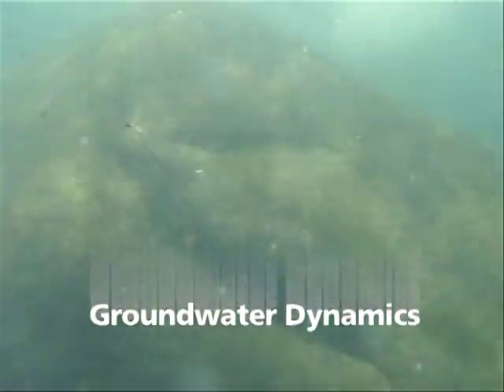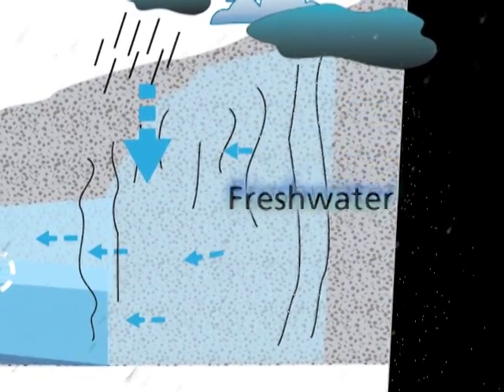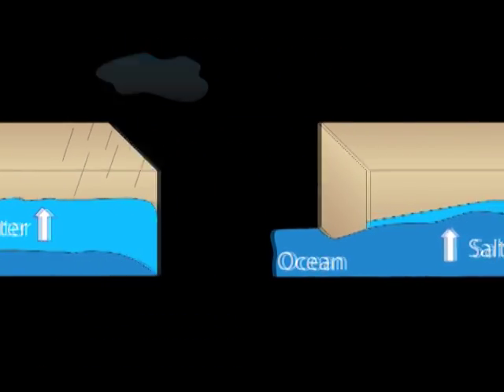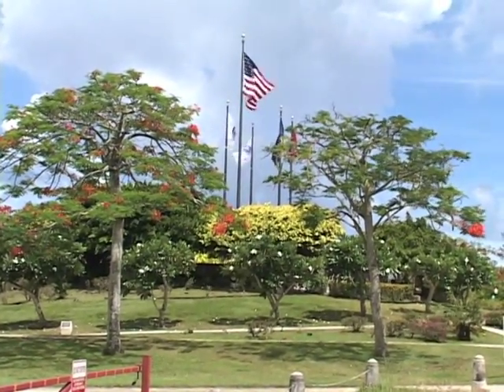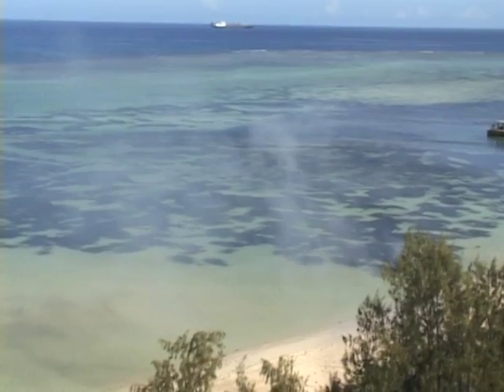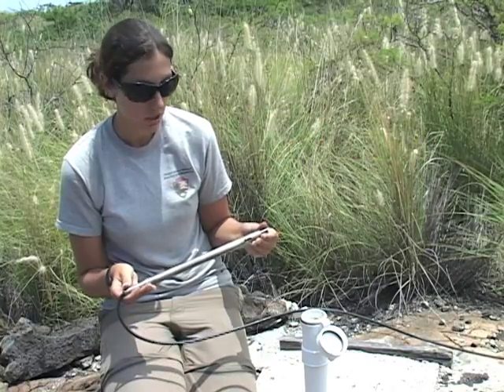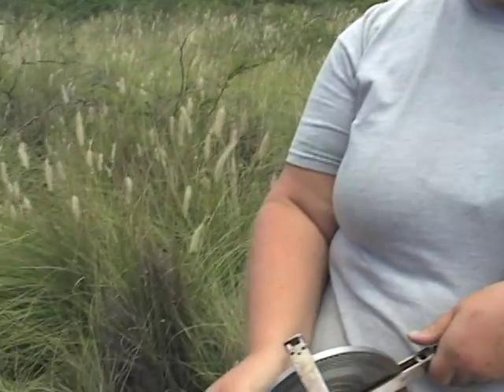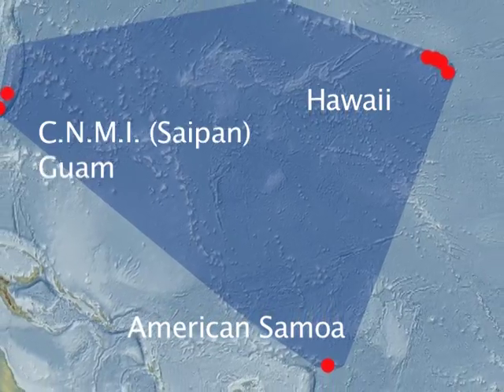The Water Below our Feet - Groundwater Dynamics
People need water. but so do plants, animals, and whole ecosystems. Join the National Park Service in Hawaii and on Saipan as we explore the dynamics of groundwater under these islands, and examine how vital freshwater is to the natural world.